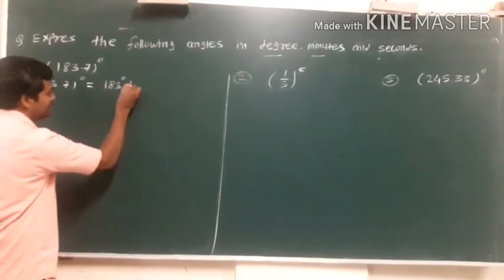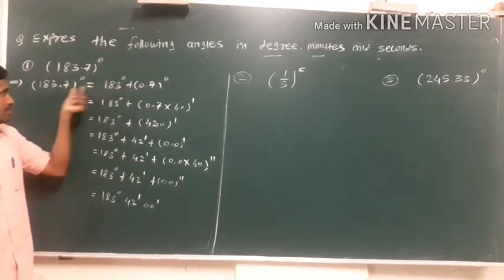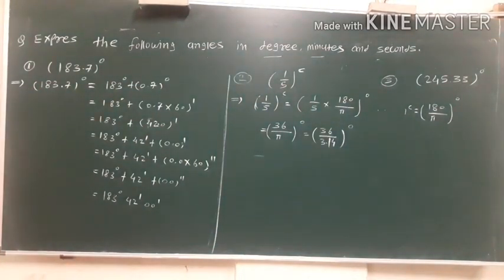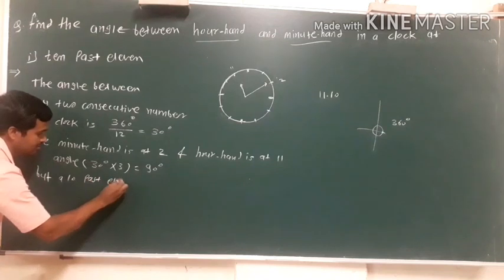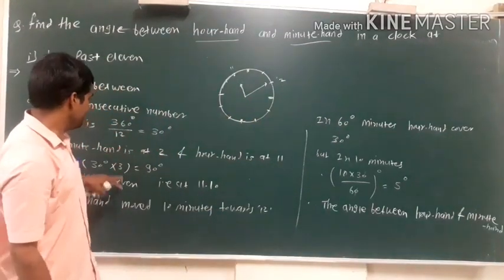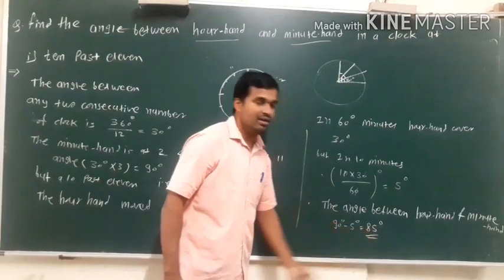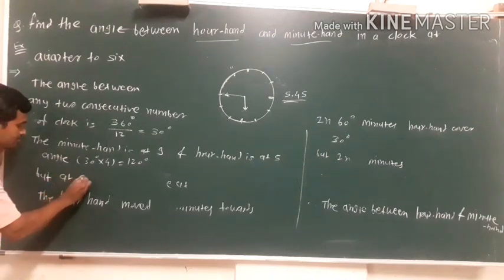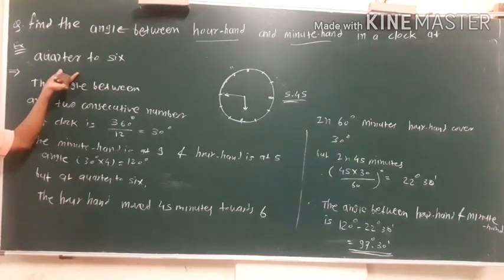Angle and its Measurement. part-1,11th (Lecture-3)